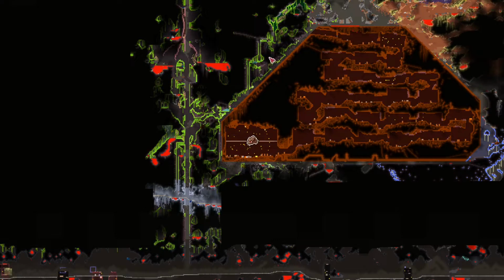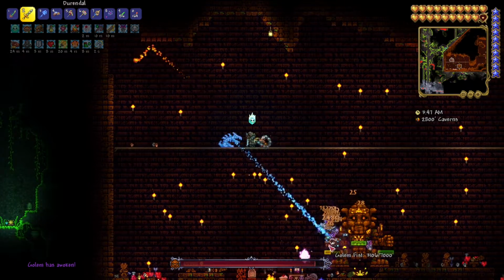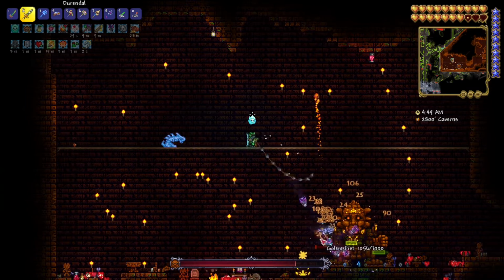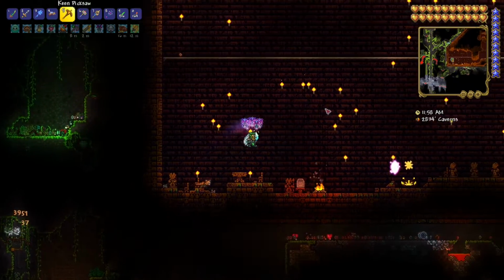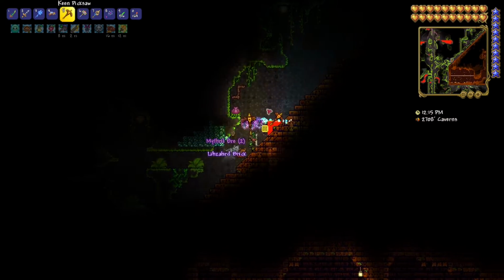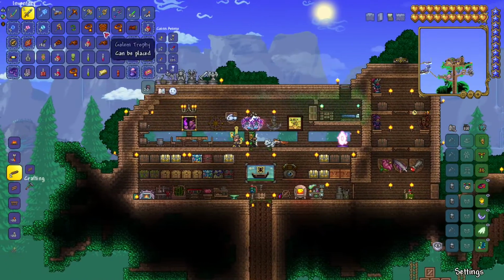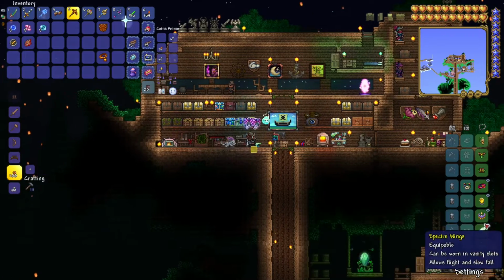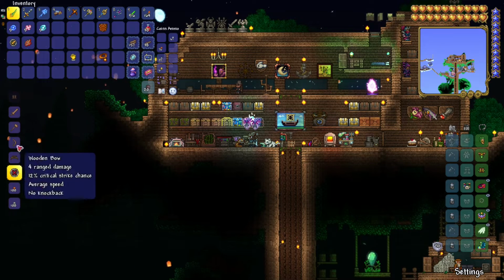How to summon and kill the Golem - Terraria #34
We found and explored the jungle. Now we kill the boss.

The outro music:
Name of song: Pride
Vocal:                Kasuga IO
Words/Music:  Souichi Sakagami